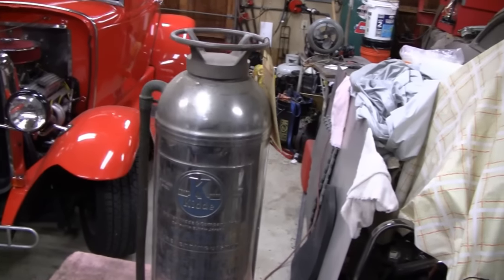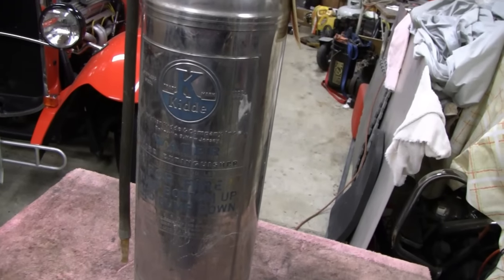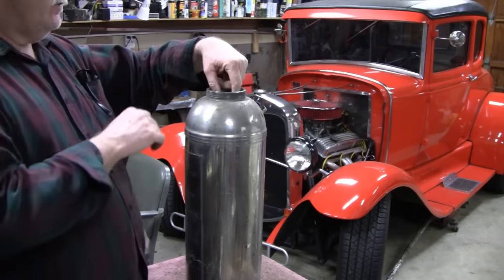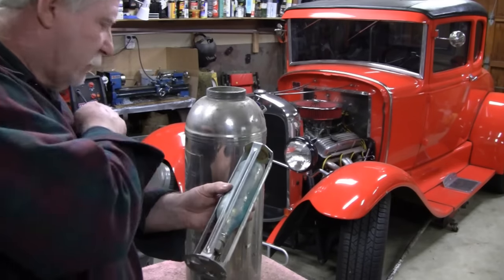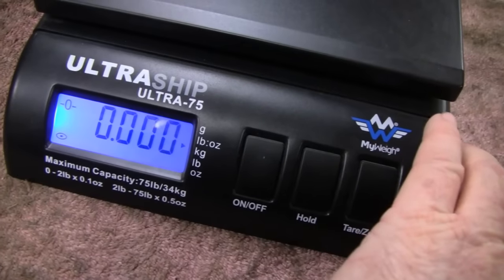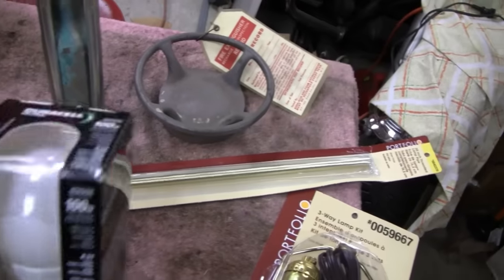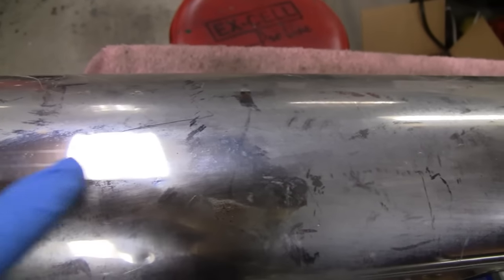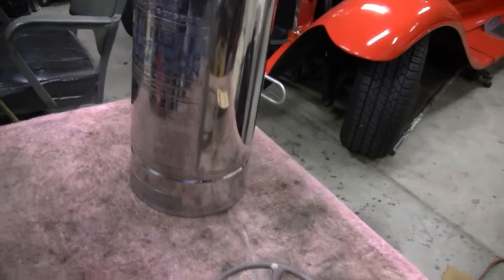MAKING A FIRE EXTINGUISHER LAMP (part 1)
I Decided to make a lamp out of an old Fire Extinguisher that I had laying around